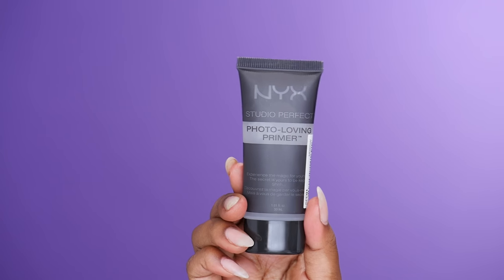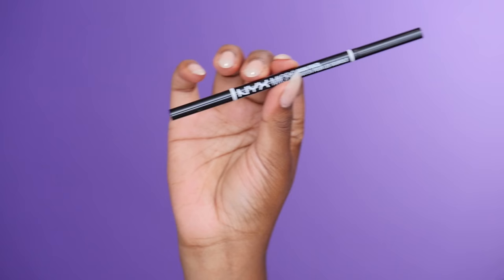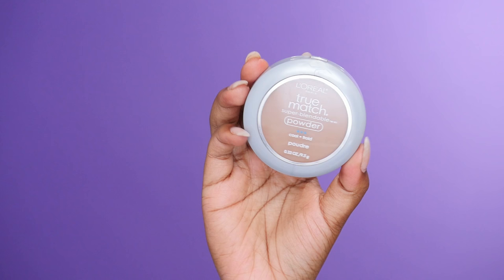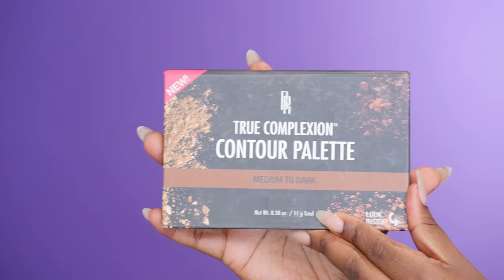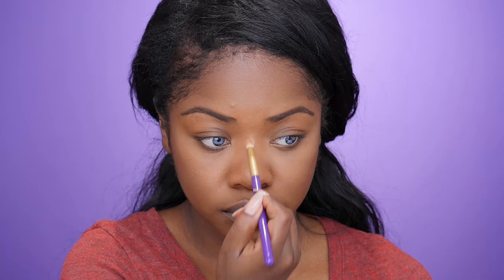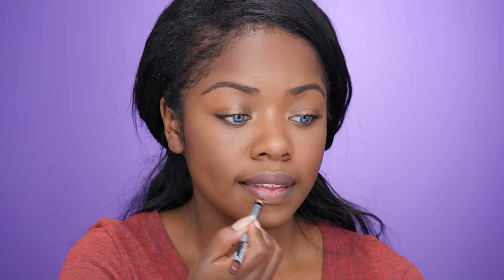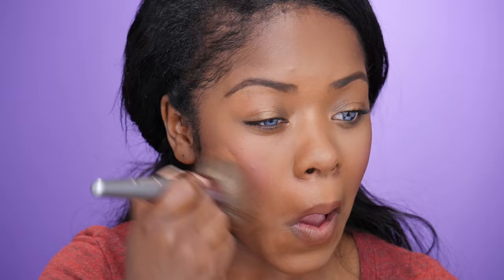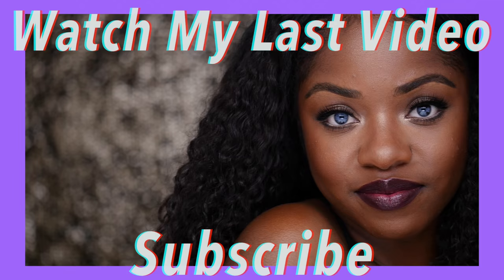FULL COVERAGE Drugstore Foundation Routine | Cydnee Black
Hey babes!!! Here is a Drugstore Foundation Routine using affordable makeup and brushes!!!

This video is long overdue, mainly because I've filmed it 3 different times, but I kept hating the way it came out!  I decided to use the drugstore products I bought to do a foundation routine since its been highly requested!

HELP ME FIND A GOOD DRUGSTORE MASCARA!!!

I hope you guys love it! I love you!

PRODUCTS MENTIONED
NYX Photo Loving Primer
Maybeline Better Skin Foundation - 8
Black Opal Foundation - Hazelnut ( in the video I said almond by mistake)
Black Radiance Contour Kit - Deep
Loreal True Match Powder - C8
NYX Contour Kit - Yellow Shade
NYX Lip Pencil - Brown
NYX Butter Lip Creme - Nude

AFFORDABLE BRUSHES
Lottie London
BH Cosmetics

HAIR
Living Proof 5 in 1 Styling Treatment

SKIN CARE
Spin for Perfect Skin

FAQS
↣ Are your eyes real?
Yes, they are naturally blue, with brown spots.

↣ What is your race/ethnicity?
I am African American/Black

↣ What is your Foundation color?
In MAC foundation I wear NW45 or NC50.